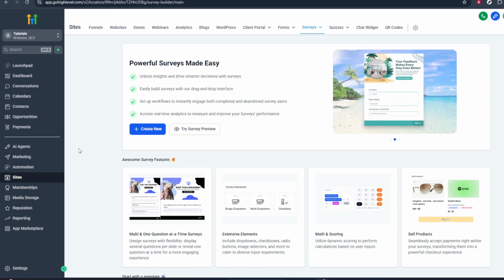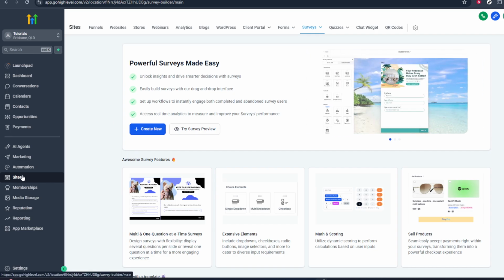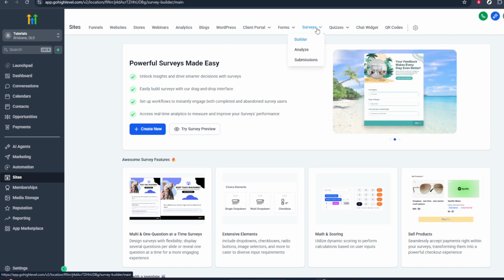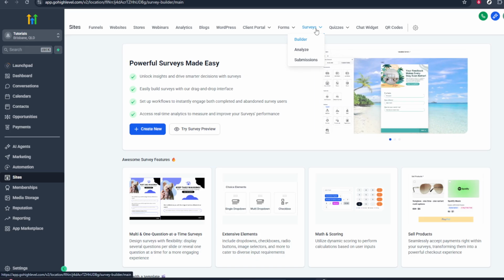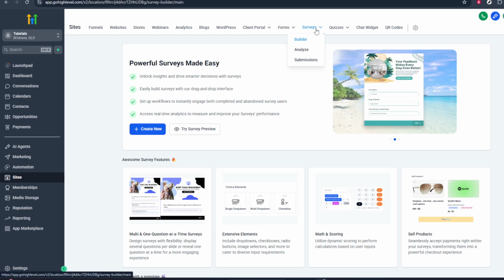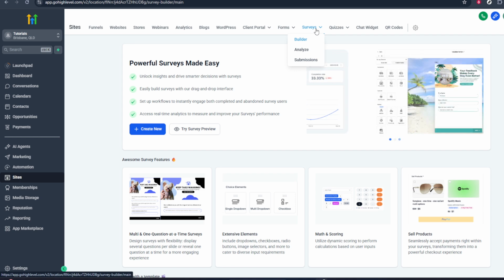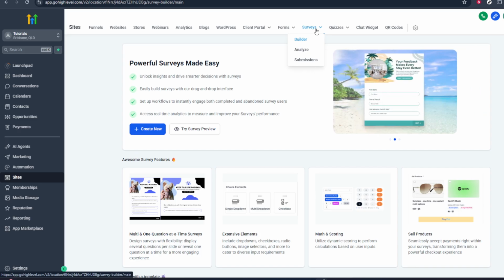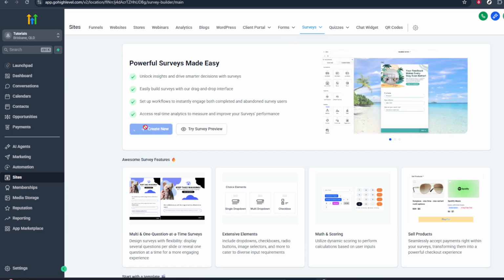How to Create Surveys in Go High Level | Full 2025 Guide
In this video, you’ll learn how to create surveys in Go High Level so you can collect feedback, capture leads, and gather important insights to improve your business or marketing campaigns.